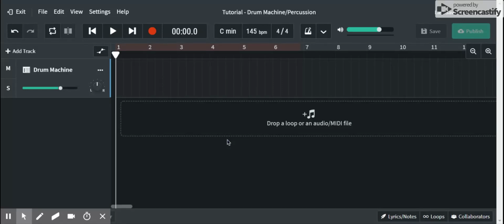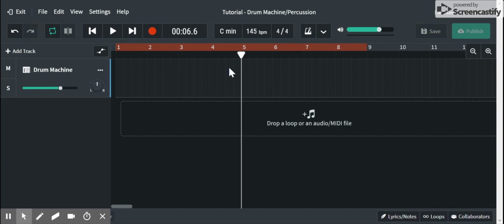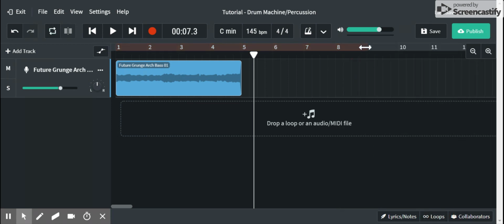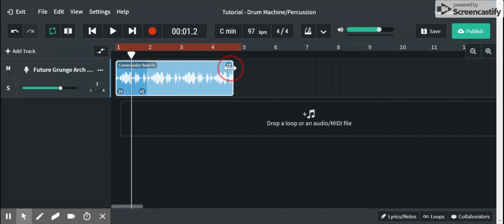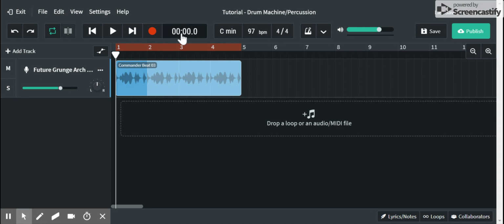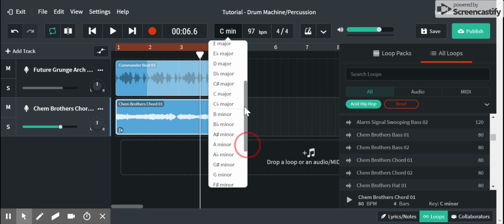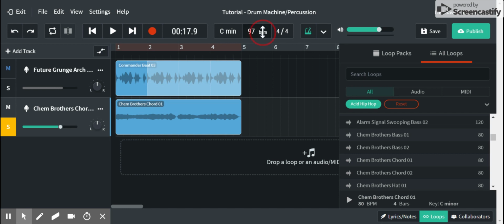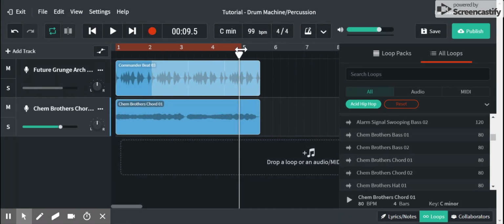BandLab Tutorial: Understanding the Sequencer part 1